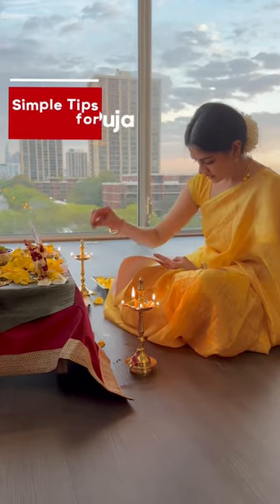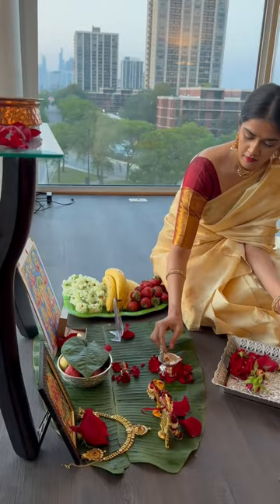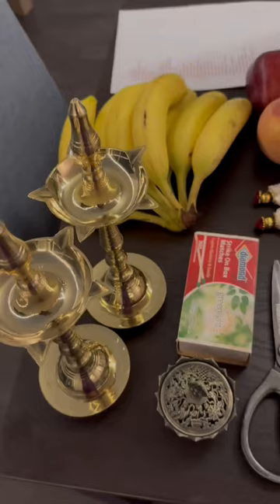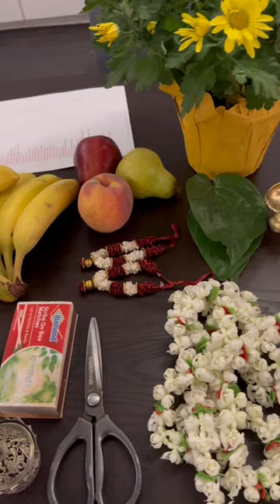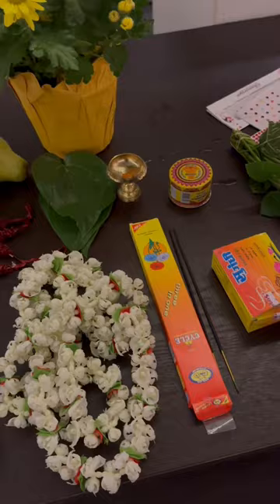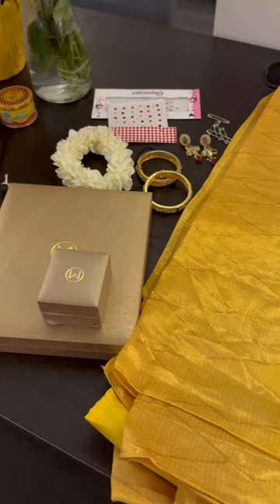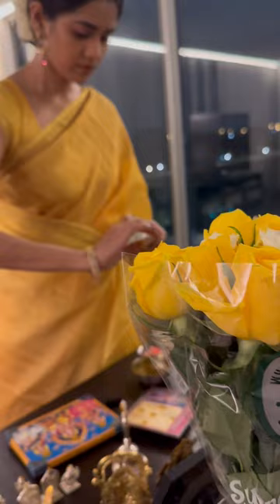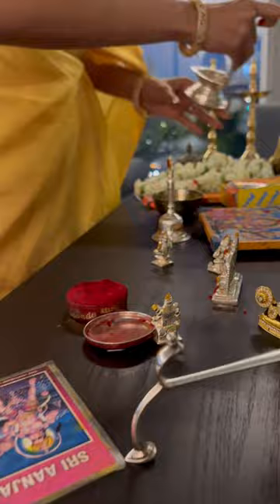puja pujatips pujalifestyle shortsfeed shortsviral shorts shortsvideo shortfeed yt ytshort